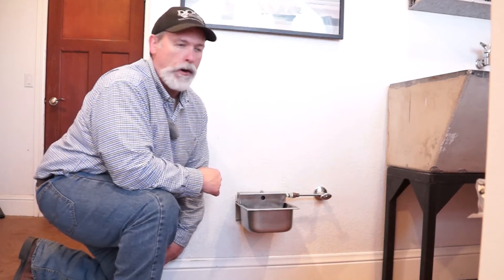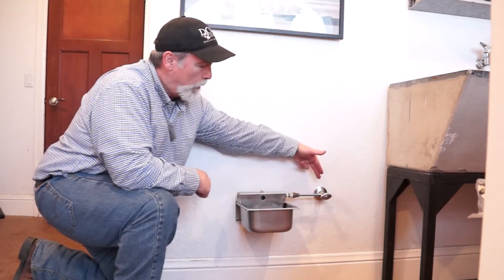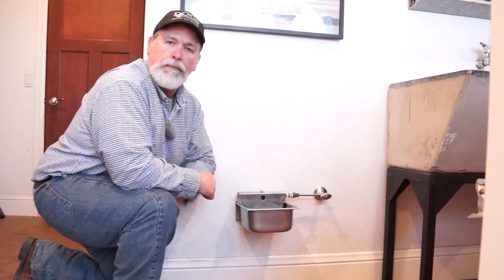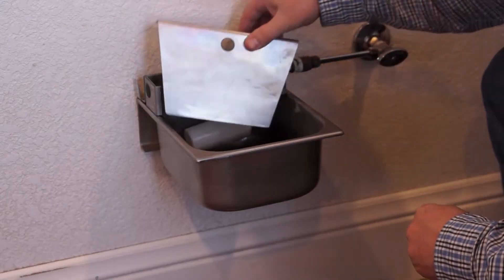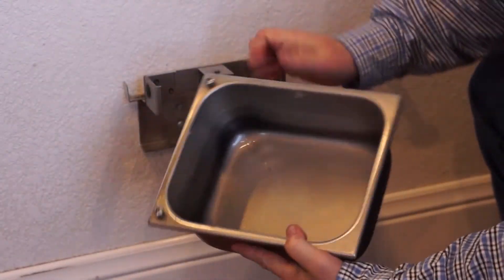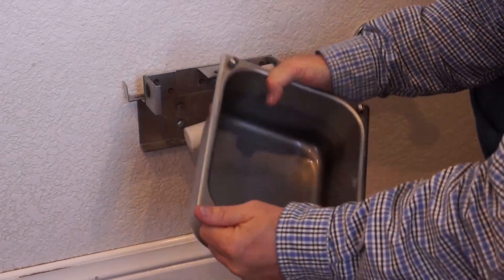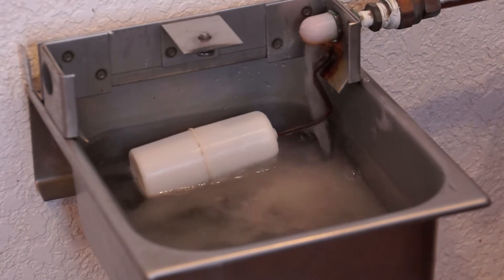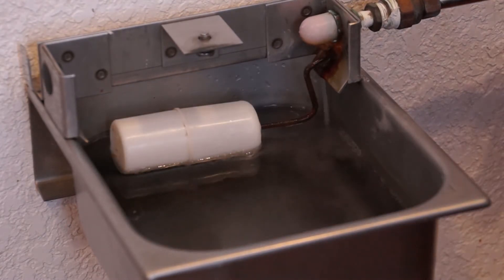Nelson Automatic Dog Waterer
The Nelson Automatic Dog Waterer can be found at

This video shows how easy it is to clean and fill the Nelson Automatic Dog Water bowl. Made of stainless steel this waterer is almost indestructible.

The Nelson Automatic Dog Waterer can be plumbed into an existing water line or easily connected to a water hose. The water connection can be either on the left or right side so it can be customized to any mounting situation.